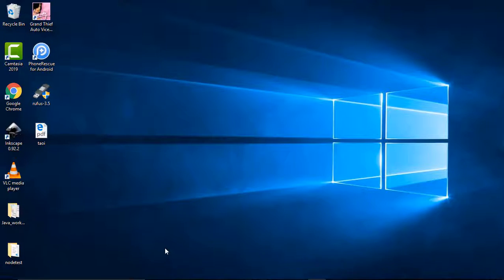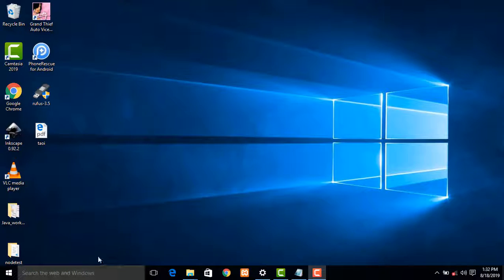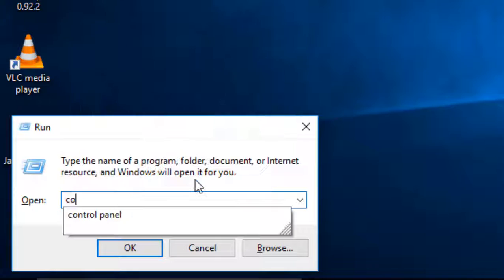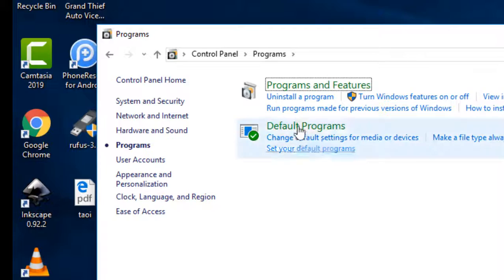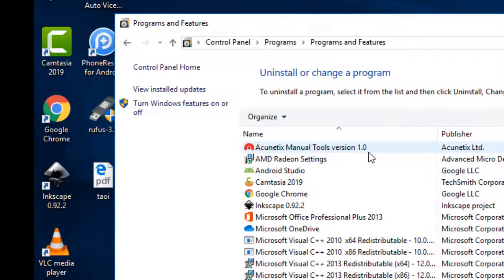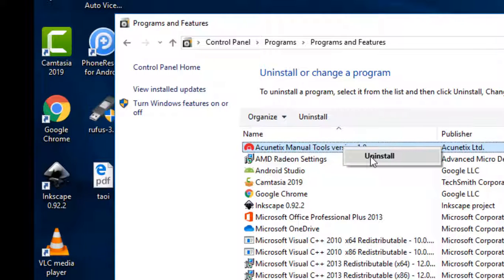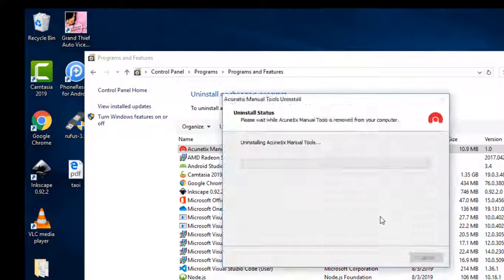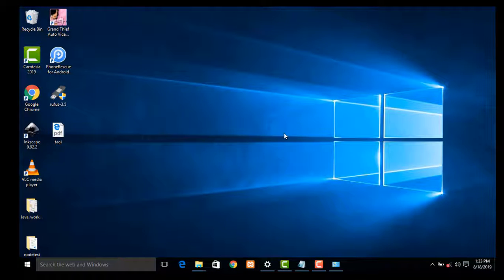How to uninstall any program in your system